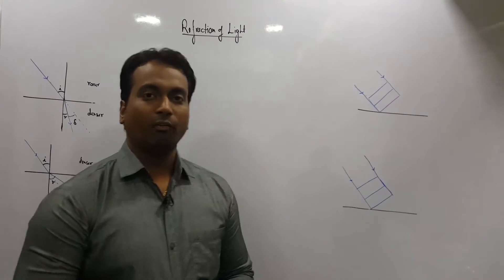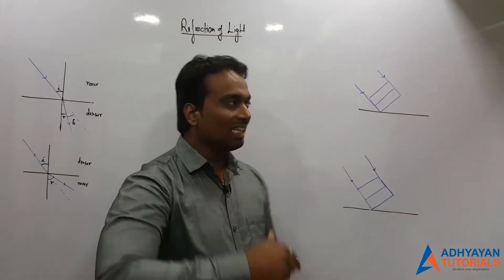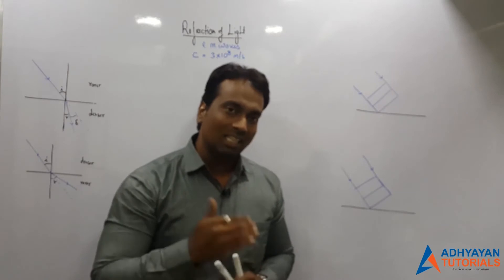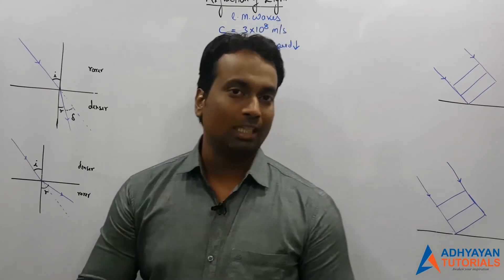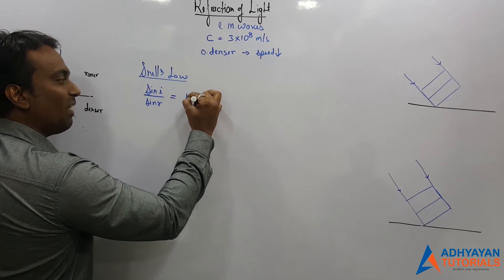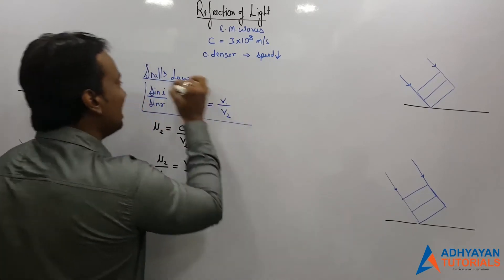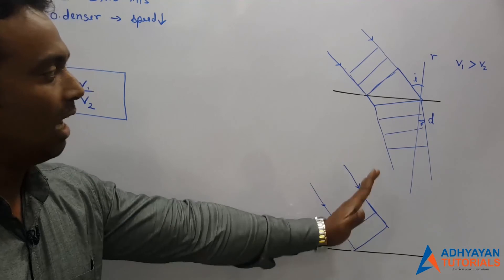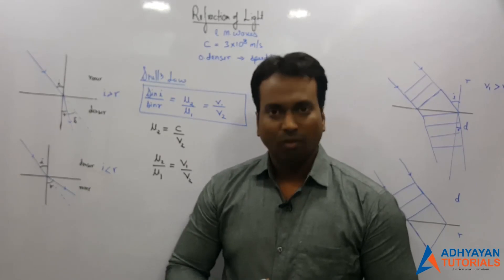Refraction of Light | Physics | Prof. Sachin Shetty | Adhyayan Tutorials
Adhyayan Tutorials is an educational institutions that provides holistic education and mentors the youth with a vision towards its brighter future.
We believe that in today competitive world child has to get an edge over the others...this is possible only when we give the child what he/she really wants and not what we want to give.
We promise to be a home way from home for your child.